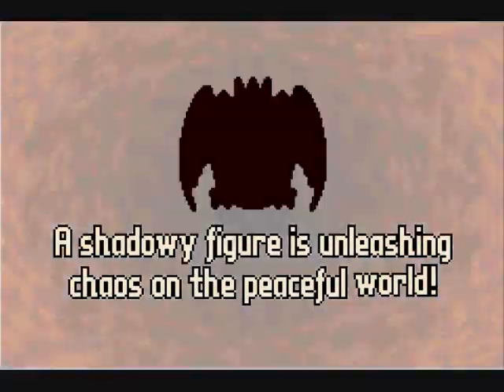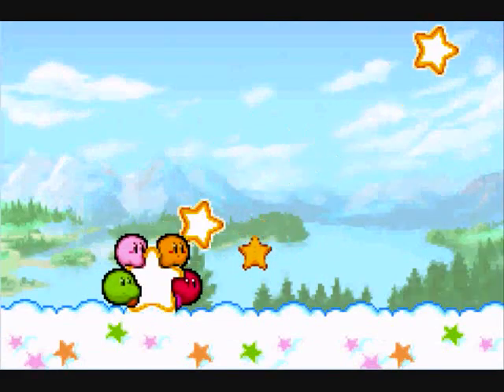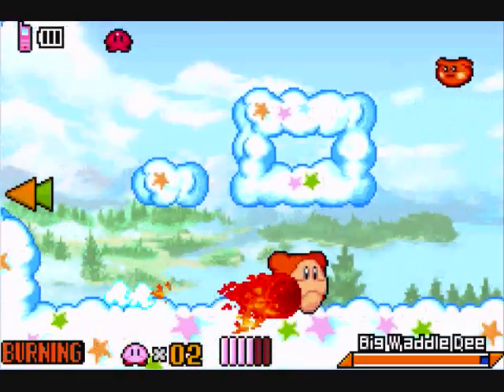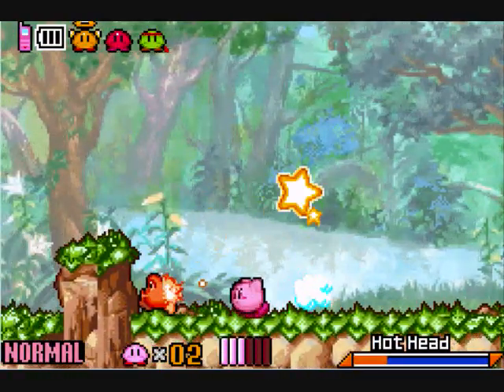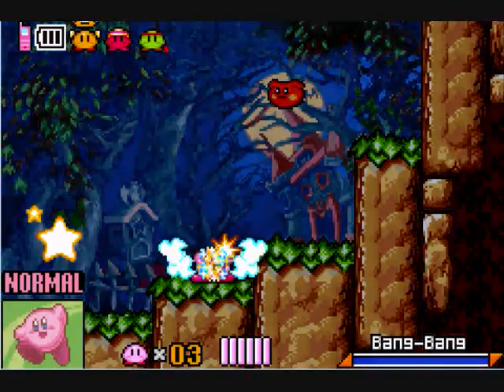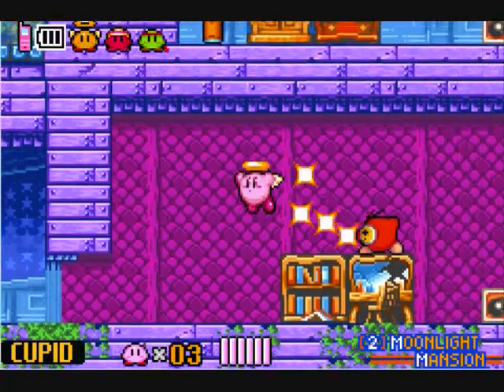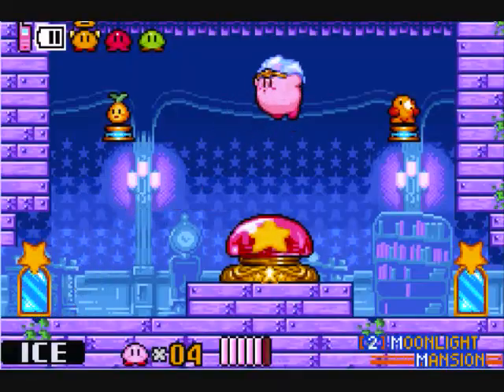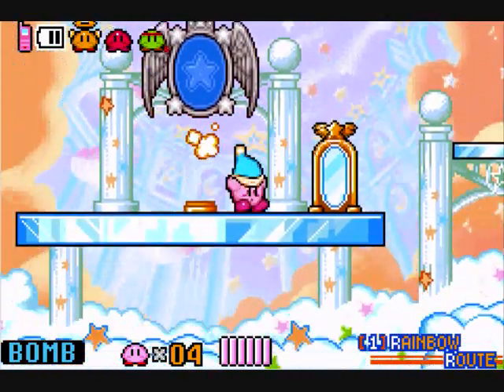Let's Play Kirby and the Amazing Mirror Part 1: Welcome to the Mirror World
EDIT: Holy Roly Polies guys, first video of mine to get 1,000 views. Thanks to all of you and you guys rock!

Welcome everyone to my next LP: Kirby and the Amazing Mirror for the Game Boy Advance.

In this episode, strange things are happening in the Mirror World, so Meta Knight goes to investigate. When he's defeated though, Kirby must save him. However, a familar character intervenes, splitting our hero into four Kirbies! Will our new team of heroes be able to pull themselves together? Find out now!

This will be a 100% run, meaning... well that we get 100% on the game progress percentage thing. This involves going to every room, collecting every treasure in the game, and of course, beating the game. Everything will be shown of course. The progress below will show any new ability shown in an episode, and a record of how many of each kind of treasure has been found and how many mirror-shards gained. (Minor Treasures are Treasures that give 1ups, health items, or anything else that doesn't go to the Collection Room. Also note that we automatically start out with the Default Spray Paint, which i'm counting.)

Abilites Introduced: Sword, Burning, Beam, Spark, Fire, Missile, Stone, Cupid, Cutter, Ice, Bomb

Current Progress:

MIrror Shards: 0/8

Worlds 100% Complete: None

MInor Treasures: 1 / ???
Maps: 2/10
Spray Paints: 1/15
Sound Player: 0/1
Music/Sound Scores: 0/10
Hearts: 0/4